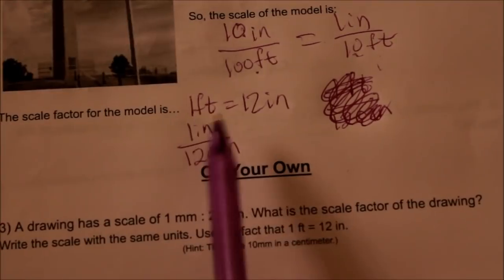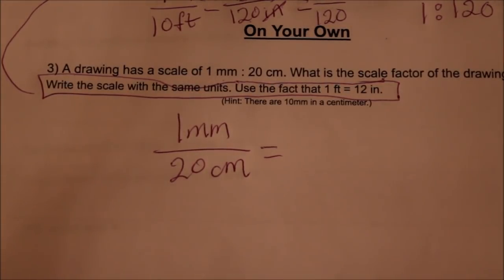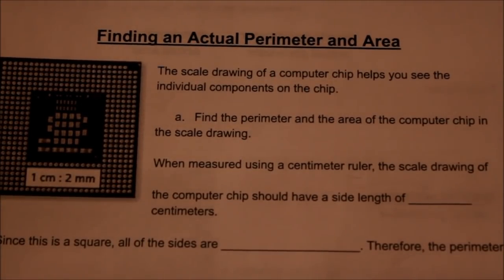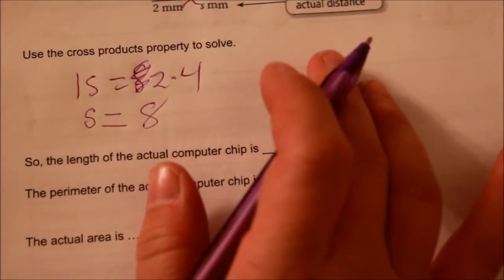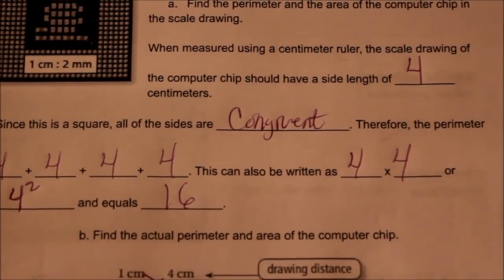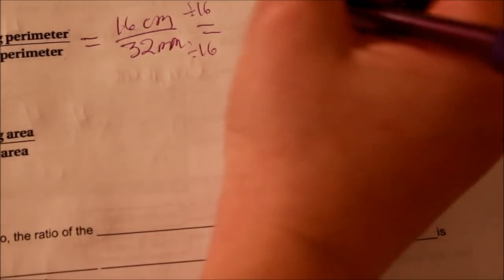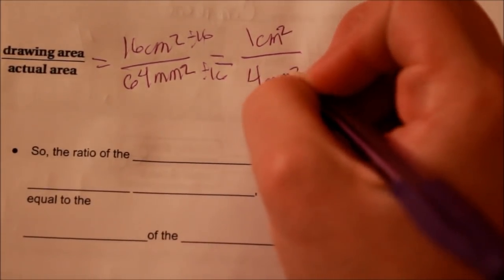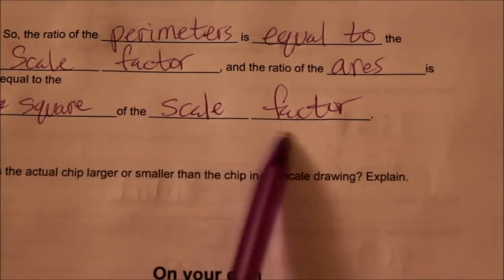7.5 Scale Drawings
Section 7.5, Big Ideas Math Red Common Core